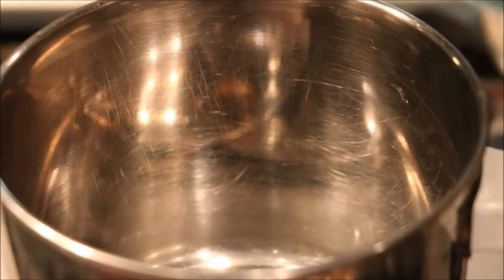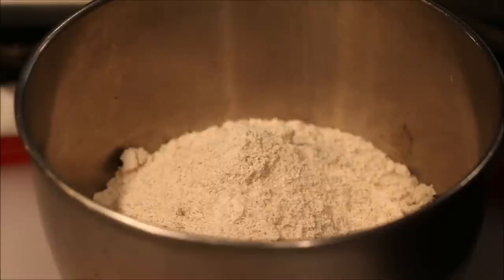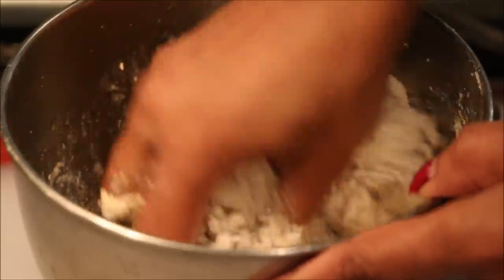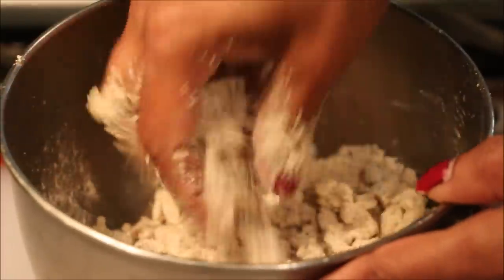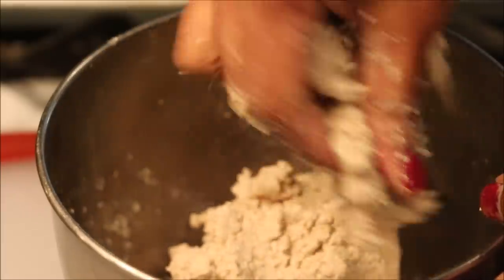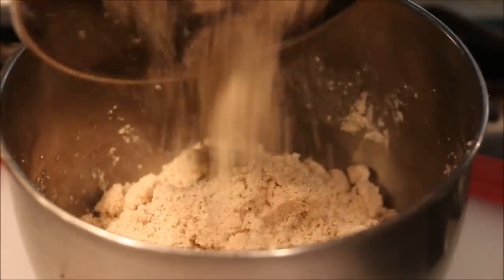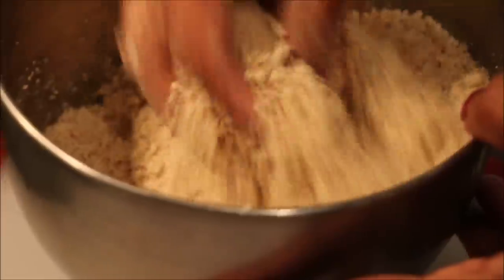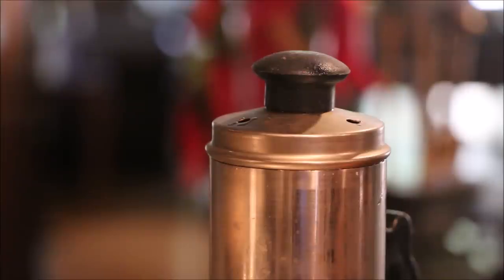How To Make Soft Oats Puttu/സോഫ്റ്റ്‌ & ടേസ്റ്റി ഓട്സ് പുട്ട്- Fool Proof Recipe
Ingredients:
Oats
Grated coconut
Salt

Steps:
Powder the oats finely.
Transfer it to a bowl and add salt.
Add water in batches and mix the oats powder.
You should be able to make a ball out of it. That's the right consistency.
Transfer this to the mixie jar and pulse a couple of times.
Break the lumps, if any.

Add 2 tbsp of coconut to the puttu maker and then 3 tbsp of flour.
Repeat this till the puttu maker is loosely full.

Take 2 cups of water in a pressure cooker and cover with the lid. Don't use the whistle.
Place the puttu maker on the vent pipe on the top of the cooker. Steam it on high flame.
When the steam starts coming out of the puttu maker, don't turn off fire immediately.
Wait for another 3-4 minutes for the puttu to get cooked completely.
Turn off the fire and transfer the puttu to a plate.
Oats puttu is ready.